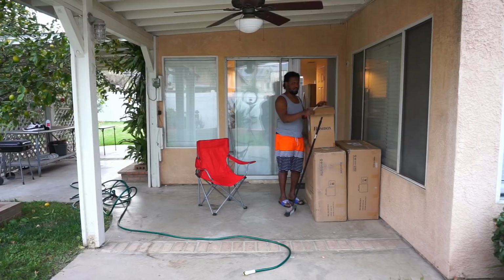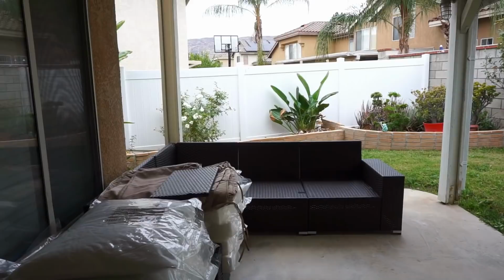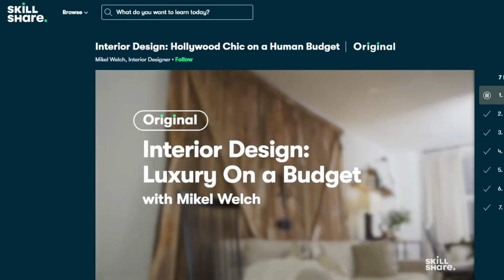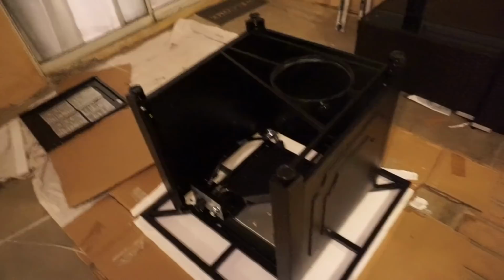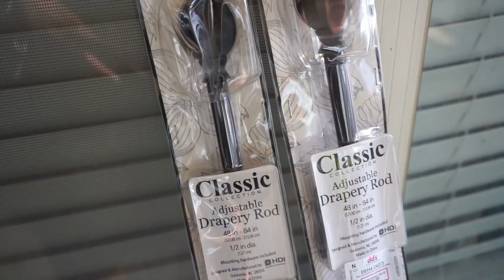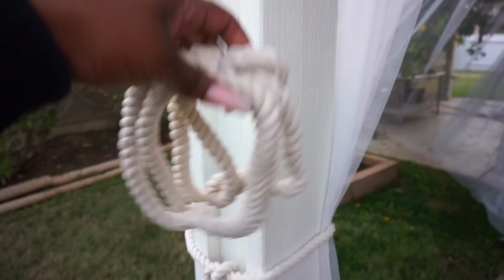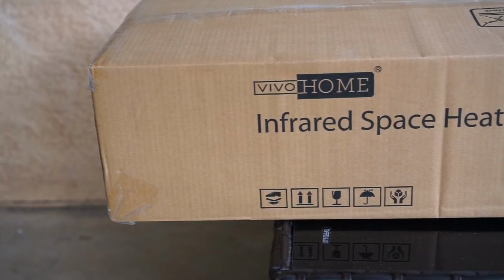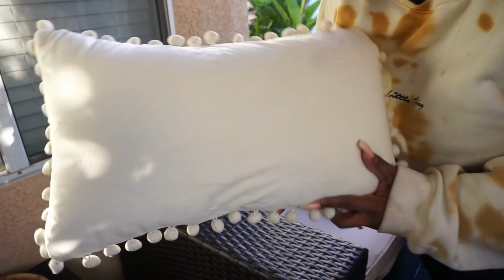ULTIMATE diy Patio Makeover! STEP-BY-STEP (if we could do it, you could do it!) 2022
Patio Sectional (Brown & Khaki)
Sectional Cover
Chair Set (set that includes table is sold out)
Chair Set in White
Outdoor Rug (7x10)
Boho Throw Pillow Covers (18x18)
Pillow Inserts (18x18)
Pom Pom Throw Pillow Covers
Pillow Inserts (12x20)
Card Table
String Lights
Command Outdoor Light Clips
Curtain Rod (Similar)
5 lb Command Hooks
Small Faux Eucalyptus Plant (Similar)
Small Faux Plant (Other Option)

❤ Amazon Favorites ❤

❤ Keto Favorites ❤
Waffle Maker
Almond Flour
Swerve Sugar Substitute
Stevia Liquid Sweetener
Lily's Sugar Free Chocolate Chips